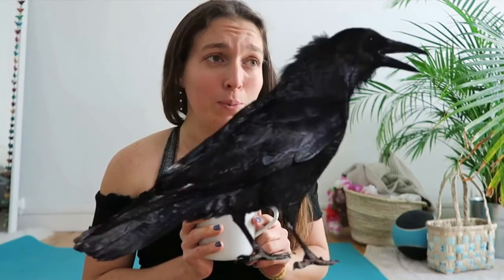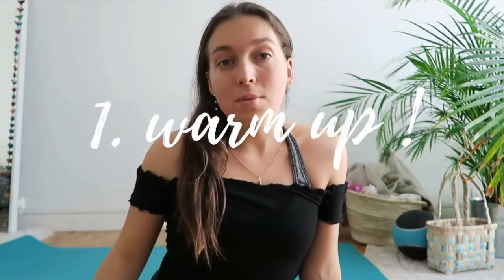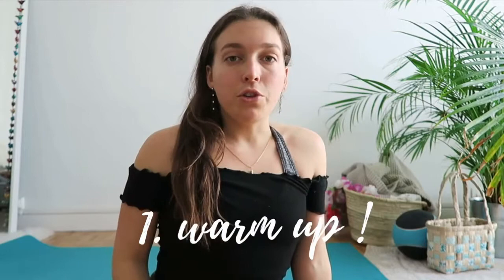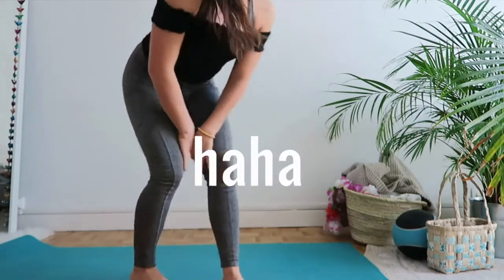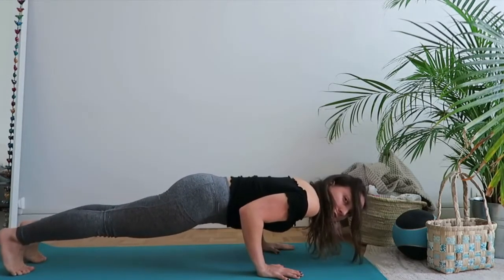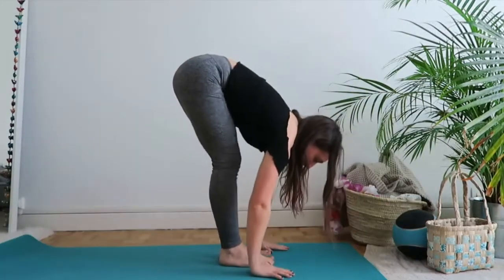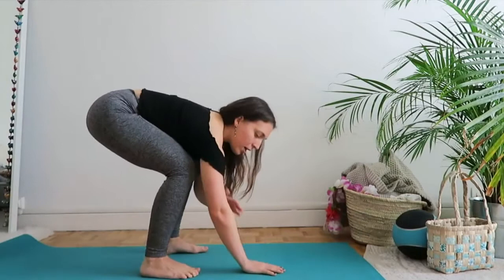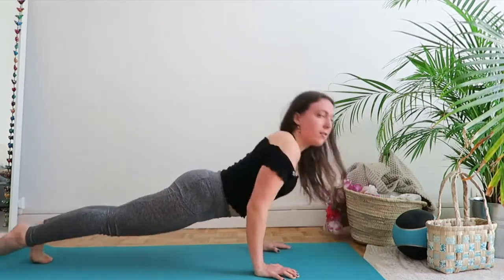Crow Pose To Chaturanga Yoga (Yoga Hacks)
Tips to transition from Crow pose Bakasana to push-up Chaturanga. Work on your chaturanga first, work on your jump back to chaturanga from a forward fold, Work on your crow, Warm-up core, wrist, etc.

On-Demand OR Virtual Interaction with Live Characters. JINZZY is India’s #1 Joy & Emotional Well-being service specializing in premium live characters. Adding a pinch of joy for a healthy body and mind.

Book Live Superhero, Princess, Fairy, Game and Fantasy, and Cartoon Character for a birthday, parties(Clubs) & life occasion. 300+ Live Character variants.